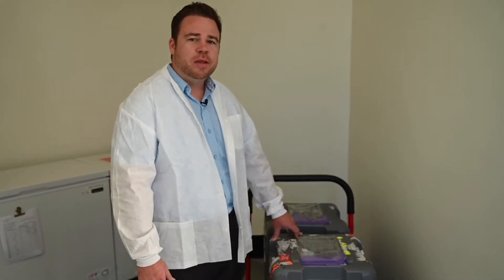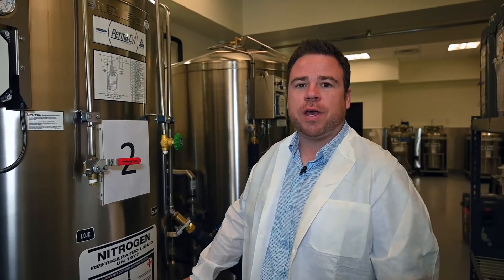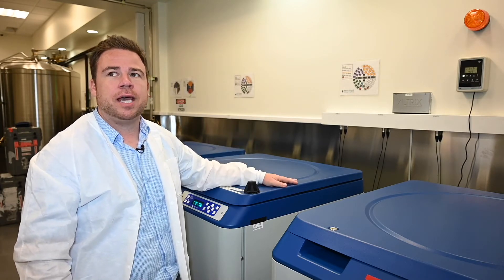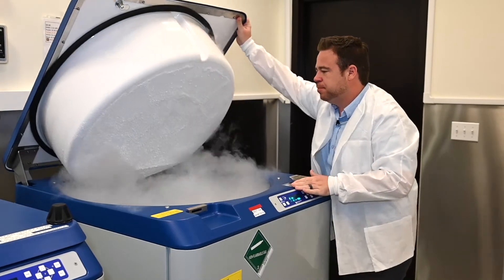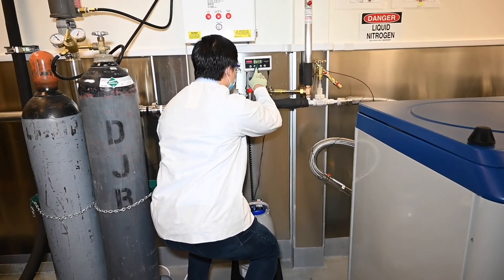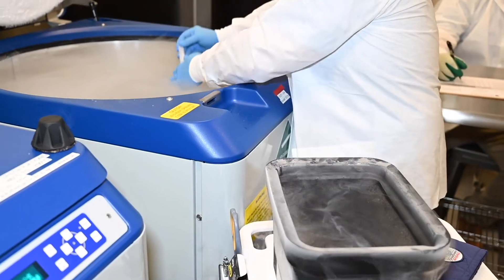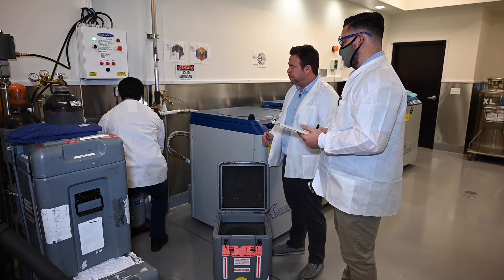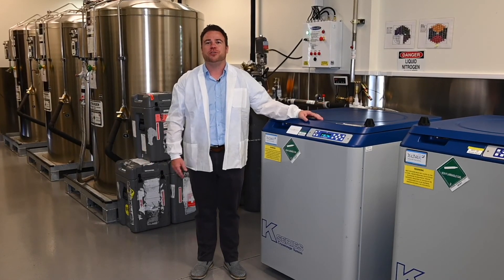Fertility Storage Solutions, an Ovation® company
Fertility Storage Solutions, an Ovation® company, offers advanced storage capabilities with its state-of-the-art freezing equipment and storage facilities throughout the United States. Join John Whitney, the director of Fertility Storage Solutions, as he takes you on a tour of the storage facility in Henderson, Nevada, and introduces all the protocols and technology that help keep frozen reproductive materials safe.